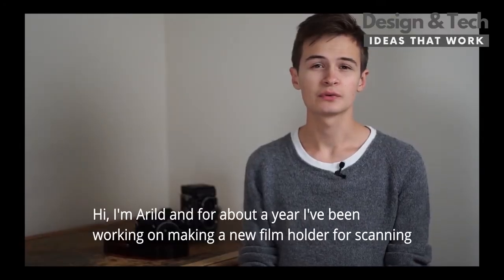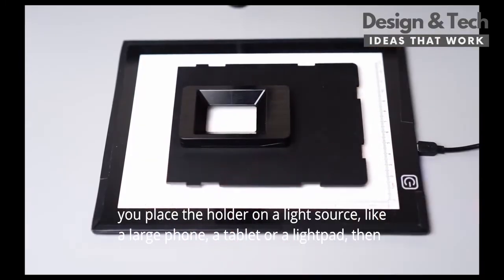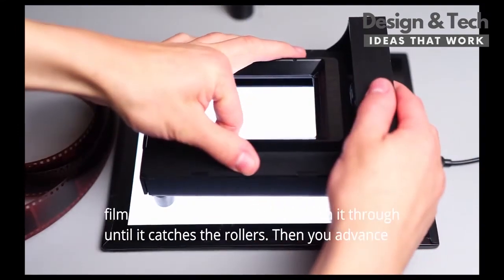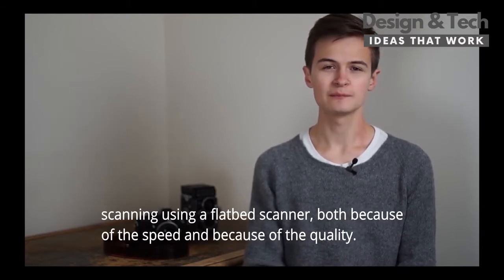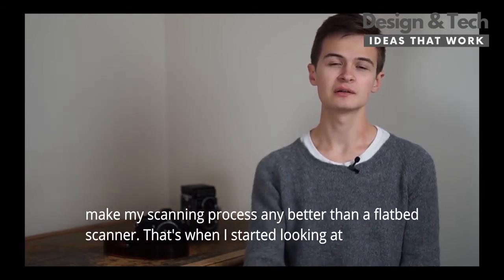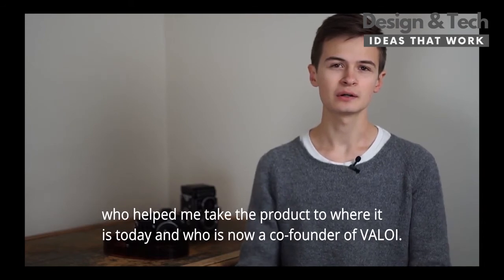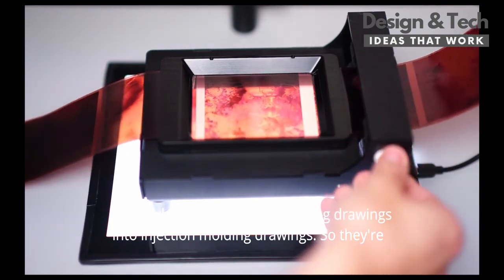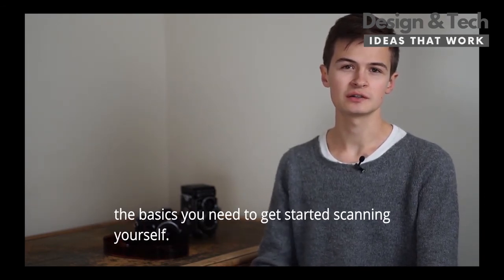VALOI 360 - Scan Your Film with a Digital Camera | Design & Tech in 2020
VALOI 360 - Scan Your Film with a Digital Camera
An affordable way of digitizing your rolls of 35mm and medium format film using your digital camera without compromising on features.